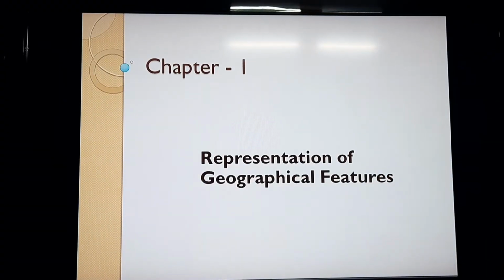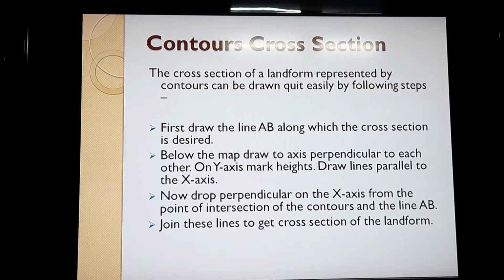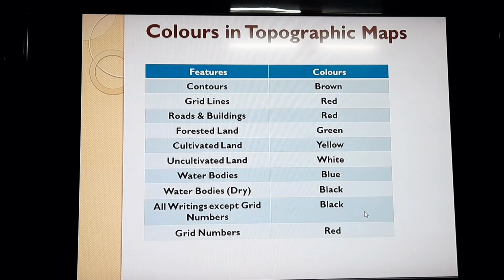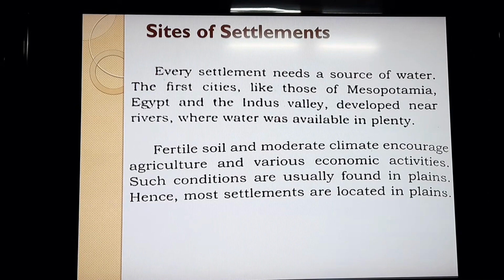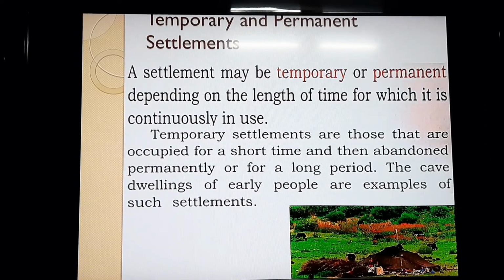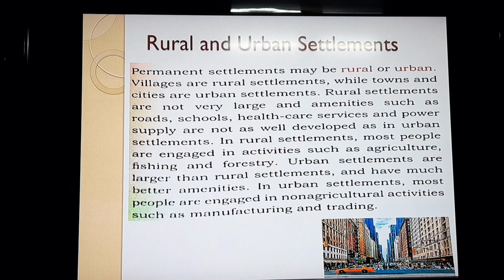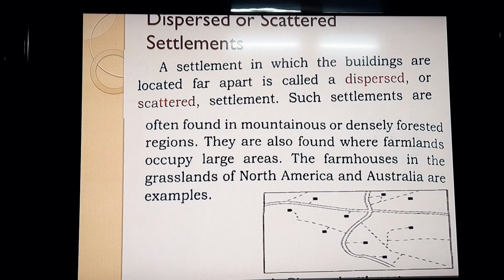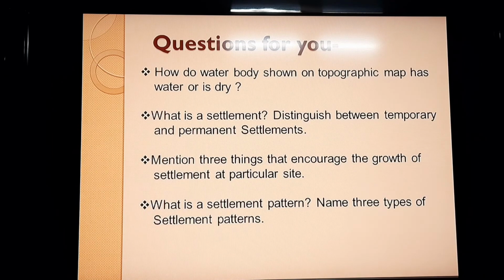Online Geography Class for VIII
Representations of Geographical Features ( Part - 3)